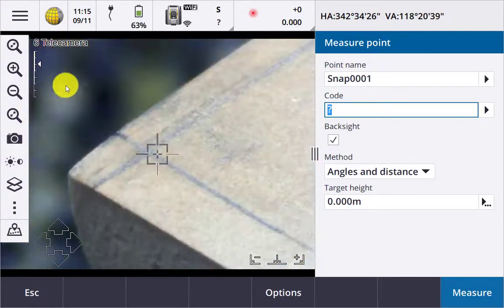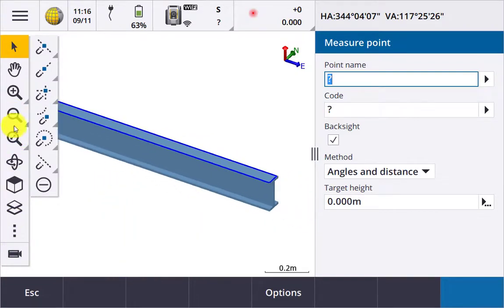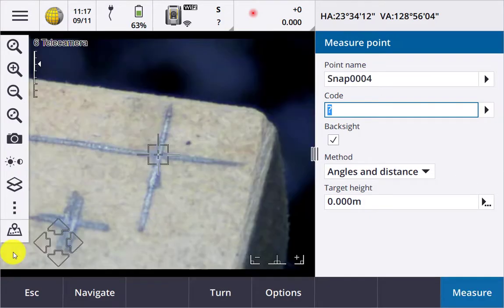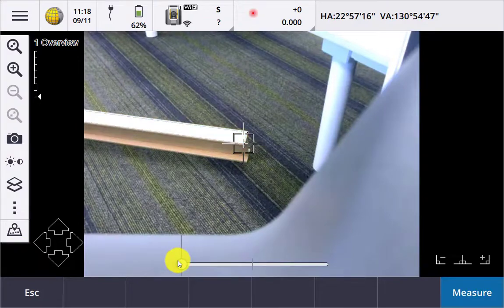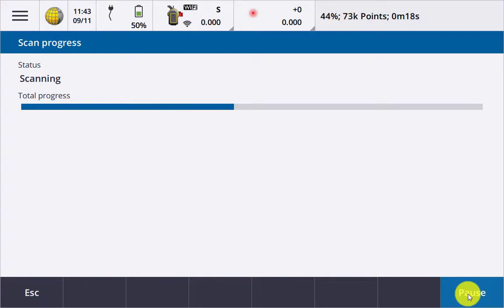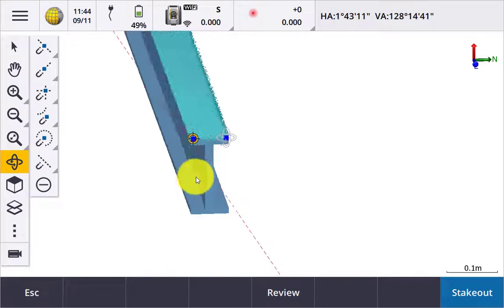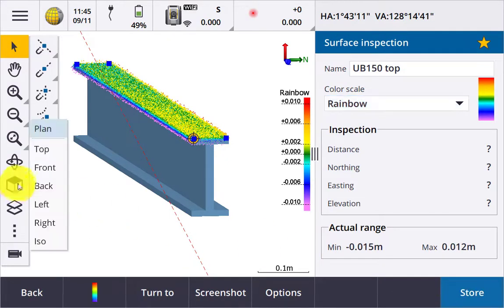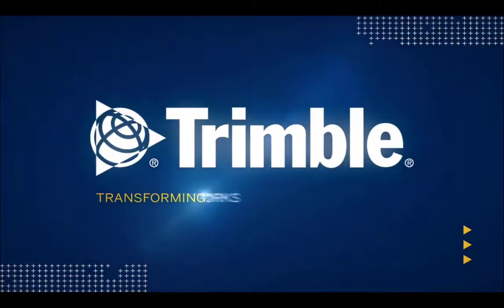Tutorial: Trimble Access 2021.20 - Object Oriented Setup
Users can now perform an object-oriented setup for the total station in the coordinate system of an object of interest where the object’s Z axis is not aligned with the vertical axis of the instrument.